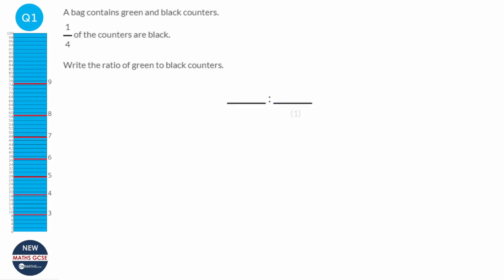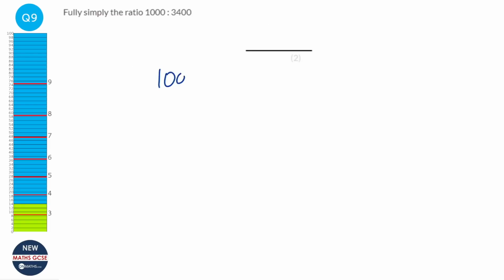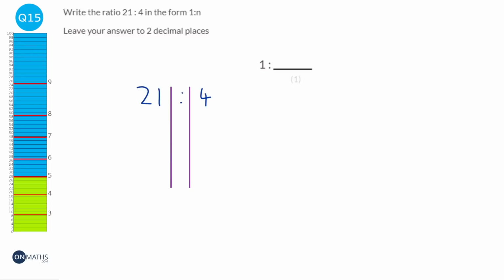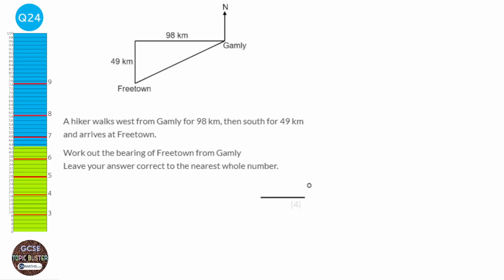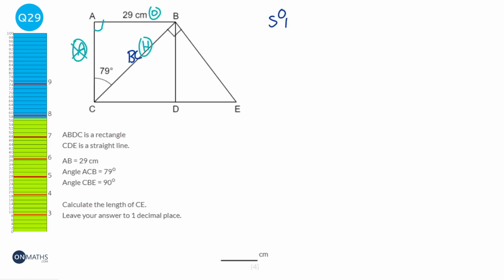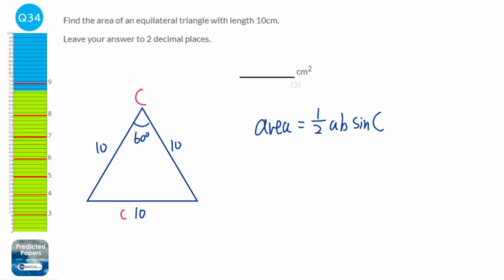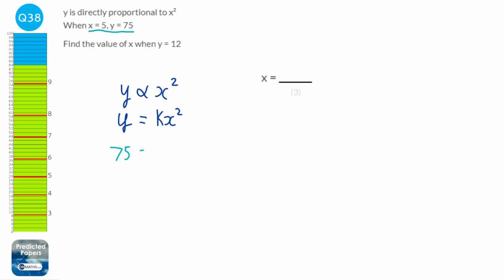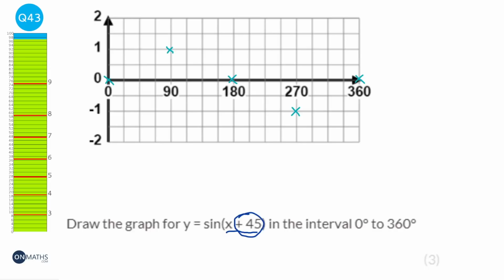Advance Information June 2022 Predicted Maths GCSE Paper 3 OCR (Higher) Calculator Exam J560/06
This is the OnMaths.com predicted paper using the advance information for June 2022 OCR Maths GCSE Higher Paper 3.

00:00 Introduction
00:24 Q1 Ratios: Find 2-Part Ratio From Fraction
01:22 Q2 Area and Perimeter: Area, Paint and Money Problem
02:30 Q3 Percentages: Find Percentage Decrease
03:29 Q4 Probability: Probability Remaining From Mutually Exclusive Events
04:00 Q5 Area and Perimeter: Area Of Compound Rectangle And Triangle
05:54 Q6 Ratios: Simplify Different Units (kg)
06:57 Q7 Volume And Surface Area: Surface Area of Cuboid
08:21 Q8 Probability: Sample Space Diagram From Two Outcomes (Spinners)
09:05 Q9 Ratios: Simplify Harder Ratio
09:46 Q10 Percentages: Compare Pay Rises
11:36 Q11 Circles: Area of Circle In Shaded Trapezium
13:58 Q12 Similarity And Congruence: Prove Triangle Congruence
14:59 Q13 Volume And Surface Area: Volume of Triangle-Based Prism
15:52 Q14 Expand/Factorise Linear: Factorise Linear Expression with Number and Multiple Letters
17:15 Q15 Ratios: Convert Ratio to Unit Ratio (1:n)
17:54 Q16 Standard Form: Add On A Calculator
18:44 Q17 Probability: Total Outcomes From Two Spinners
19:55 Q18 Similarity And Congruence: Convert Volume Units (m3 to cm3)
20:39 Q19 Expand/Factorise Linear: Find Length Of Rectangle From Area With Algebra
22:14 Q20 Inequalities: Find Integers From Two Inequalities
22:48 Q21 Standard Form: Subtract On A Calculator
23:48 Q22 Circles: Find Diameter Given Circumference
24:35 Q23 Similarity And Congruence: Convert Area Units In Functional (km2 to m2)
26:06 Q24 Trigonometry: Use Trigonometry To Find Bearing
28:05 Q25 Quadratics: Expand (cx + a)(dx - b)
29:09 Q26 Probability: Find Probability (Different) From Conditional Without Tree Diagram
31:49 Q27 Cumulative Frequency: Draw Cumulative Frequency Graph
33:30 Q28 Cumulative Frequency: Use Cumulative Frequency Graph To Find Probability
34:06 Q29 Trigonometry: Two Step Trigonometry
37:49 Q30 Percentages: Two Percentages No Quantities
40:01 Q31 Further Trigonometry: Draw Trigonometric Graph
40:53 Q32 Non-Linear Graphs: Identify Growth/Decay Exponential Graph
41:10 Q33 Formulae: Rearranging Advanced Formulae in Form y = a√(bx/c)
42:27 Q34 Further Trigonometry: Find Area of Equilateral Triangle
44:06 Q35 Similarity And Congruence: Find Volume Given Linear Scale Factor (Find Smaller)
45:36 Q36 Further Trigonometry: Sine Rule Find Angle
47:56 Q37 Inequalities: Show Three Inequalities
51:19 Q38 Proportion: Direct Proportion - Use Equation to Find x With x^2
52:54 Q39 Further Trigonometry: Cosine Rule Find Perimeter
54:52 Q40 Non-Linear Graphs: Find Equation of Exponential Graph From 2 Coordinates
56:41 Q41 Number Indices: Find the Index From Fraction
57:10 Q42 Quadratics: Complete The Square For ax^2 - bx - c
59:49 Q43 Further Trigonometry: Transform Trigonometric Graph y = f(x + a)
01:01:00 Outro